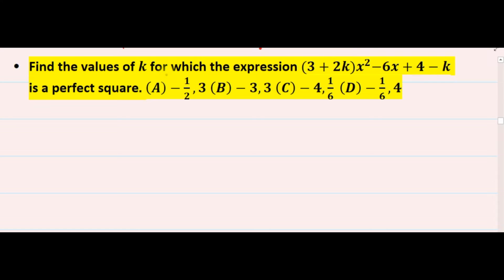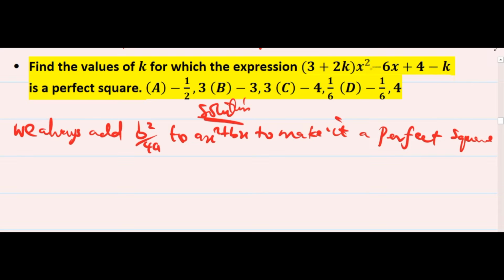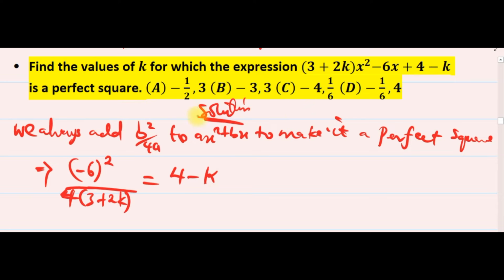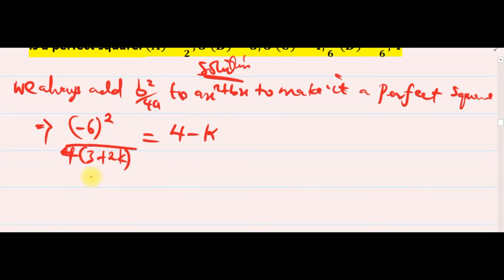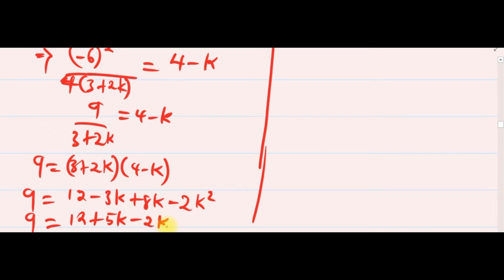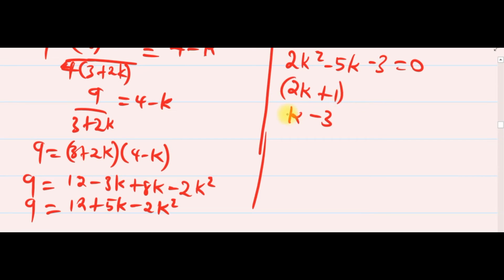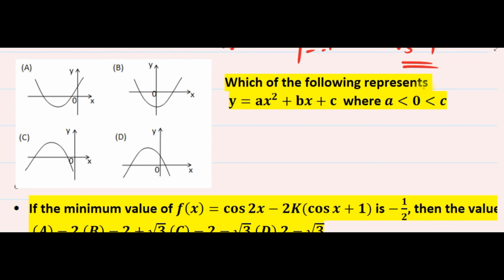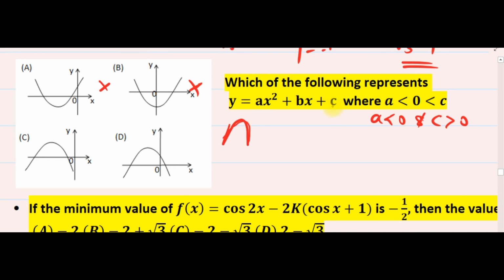Quadratic equation exam ques 5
Tricky questions and their solution